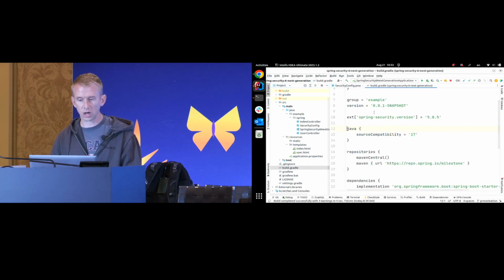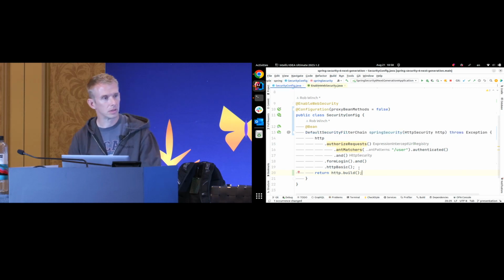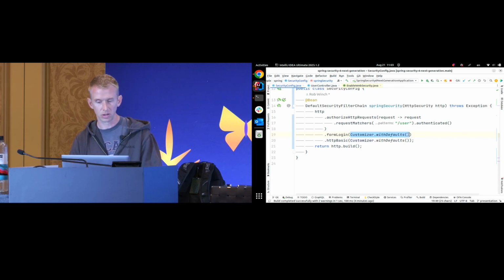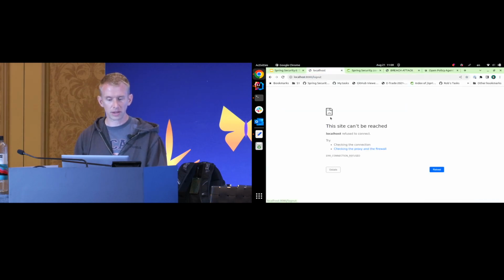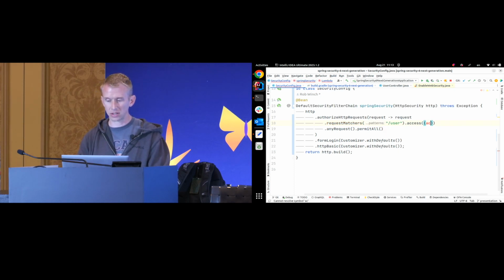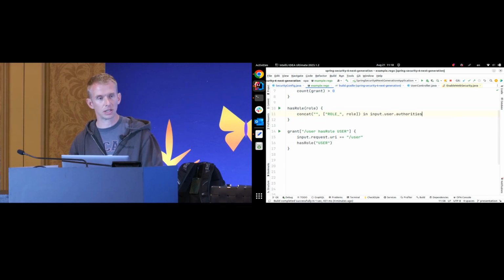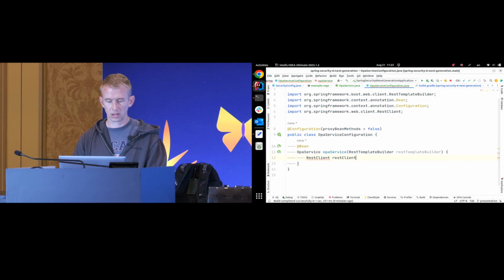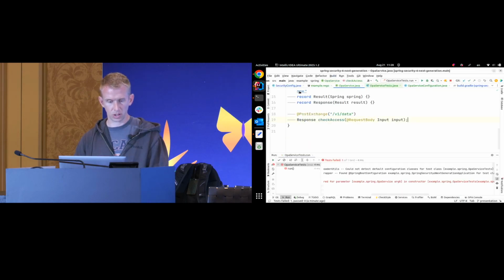Spring Security 6: The Next Generation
Speaker:
Robert Winch, VMware

Starting as Acegi Security in 2004 and officially joining the Spring portfolio in 2008 as Spring Security, the Spring Security project has continued to evolve as the most comprehensive security framework in the Java ecosystem. In each major generation, Spring Security updates to more secure defaults, and the Spring Security 6 release is no exception.

Make no mistake, security can be difficult. However, by using the full power of Spring Security in the way it was intended, you can simplify your path to having a more secure application. In this talk, you will learn the modern way to add Spring Security to your application. Along the way, we will discover what’s new in Spring Security 6 by taking an in-depth look at the new defaults, APIs and features.